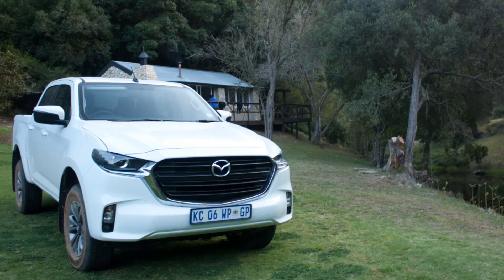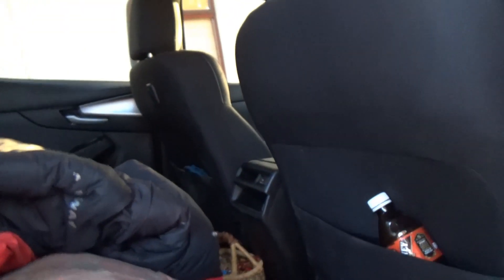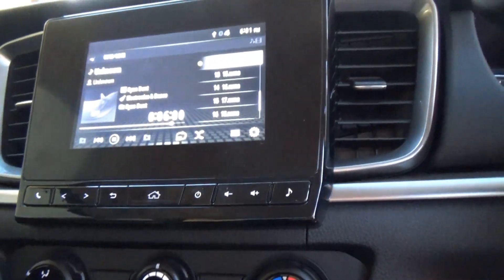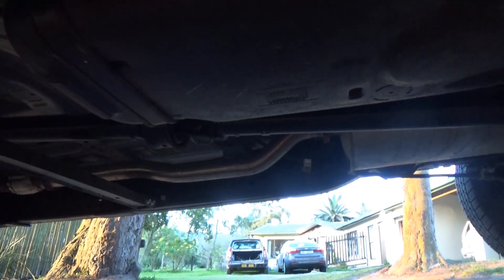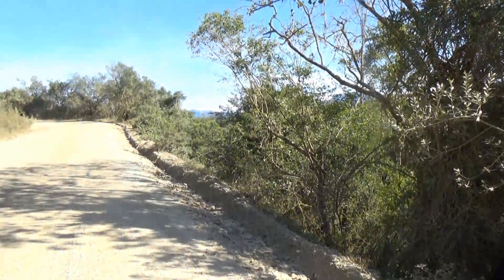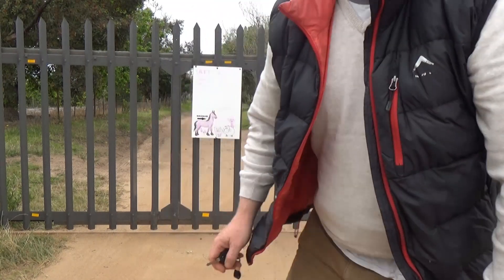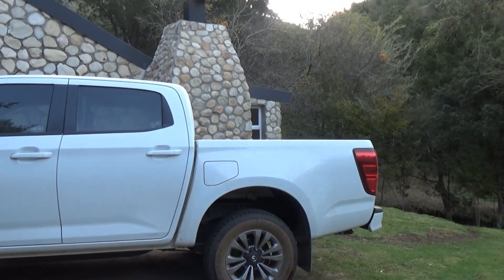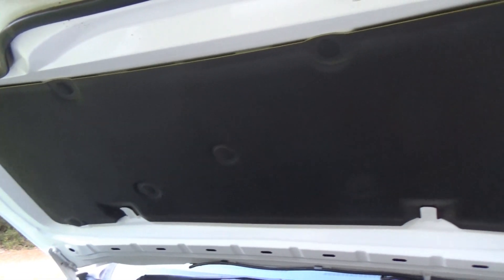Mazda BT-50 Review in Garden Route (part 1) - The Game Changer?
We take the all new Mazda BT-50 1 9 turbo diesel to the beautiful Garden Route to test this highly anticipated bakkie, which is based on the Rock Solid new Isuzu D-Max chassis. It combines the robust build quality of an Isuzu and some of the upmarket finishes of Mazda, to make a very compelling offering. But is it really better than the D-Max it is based off? Can it hang with the best selling Toyota Hilix and Ford Ranger? Big Six hits the byways to try and find out. Only on Africa Sideways.